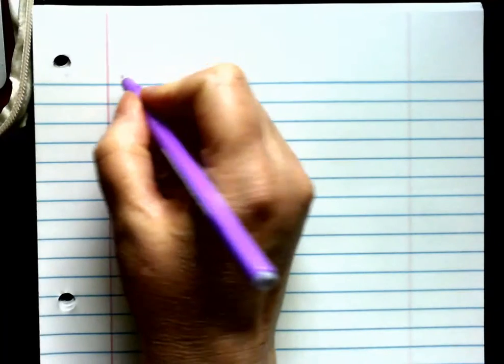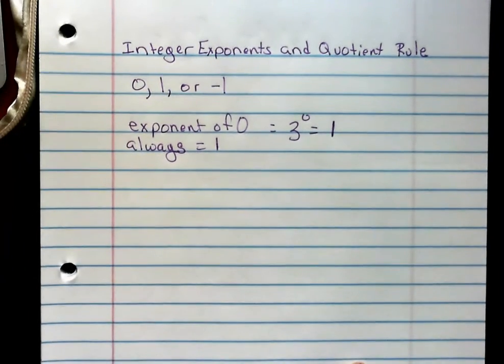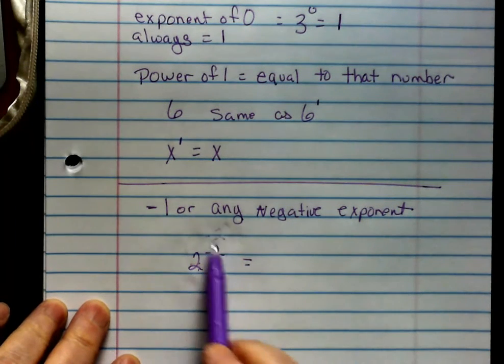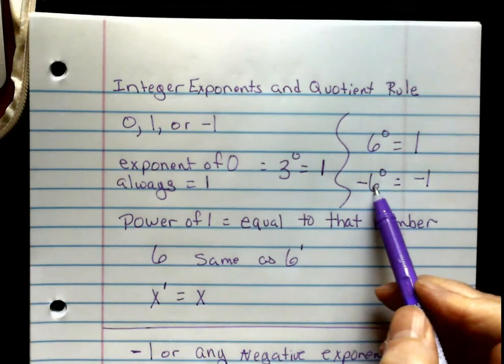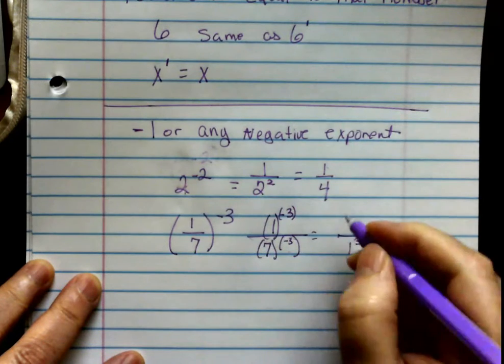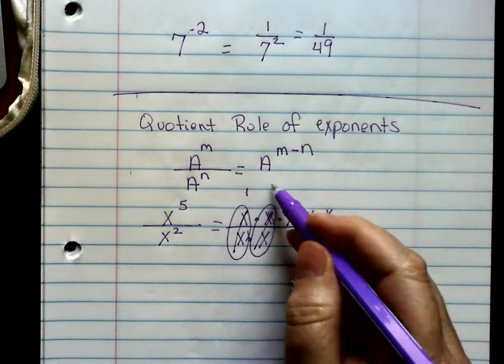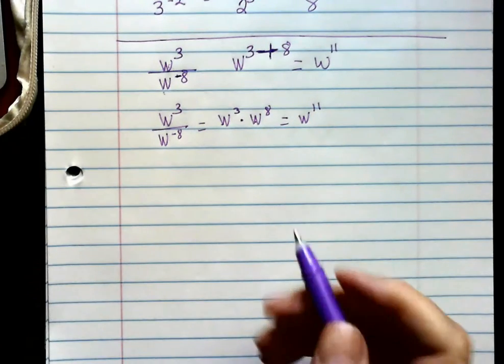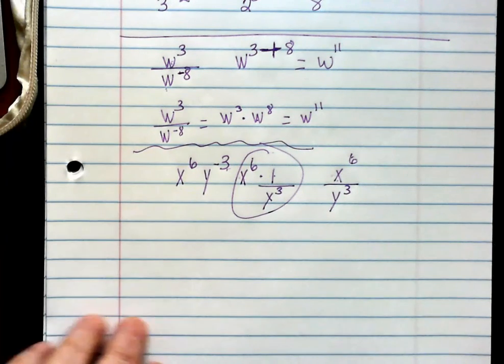Integer exponents and the quotient rule (4.2)